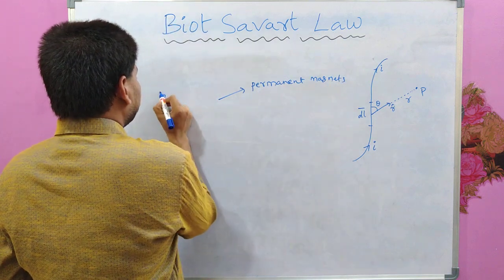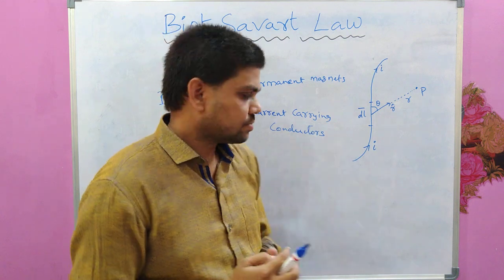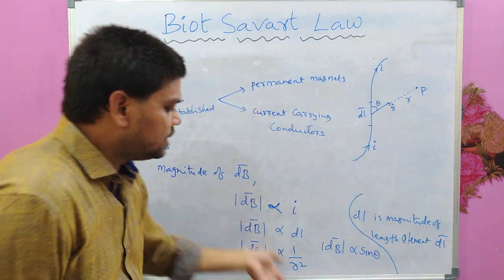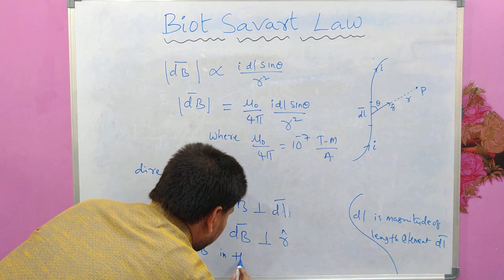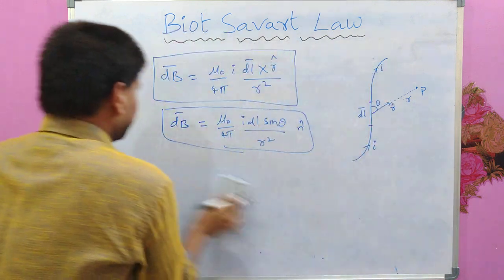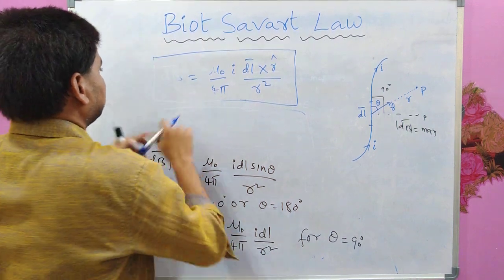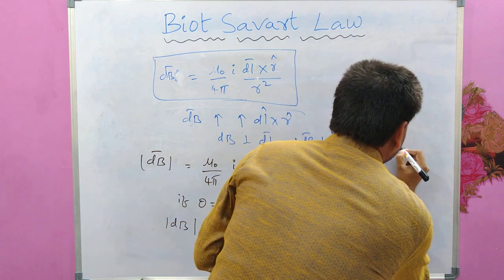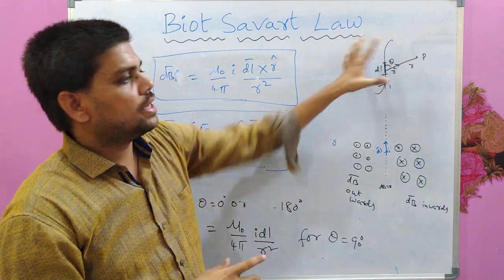Biot Savart Law || Magnetism || Passionate about Physics || Madhu Dharmapuri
Every current carrying conductor produces magnetic field in the space around it..Biot Savart Law is used to find the magnetic field established by the conductor carrying steady current through it. This law is useful to find magnitude and direction of the magnetic field produced by the current carrying conductor..